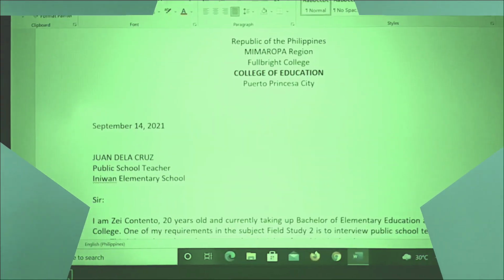In depth Interviews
Know some tips in conducting interviews